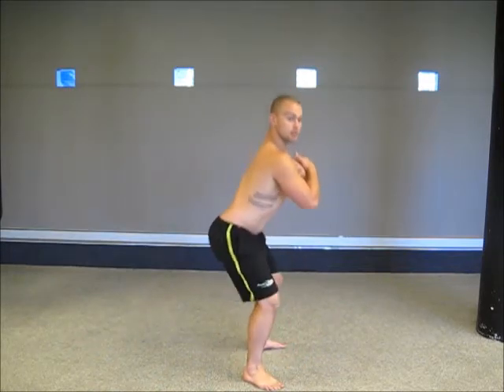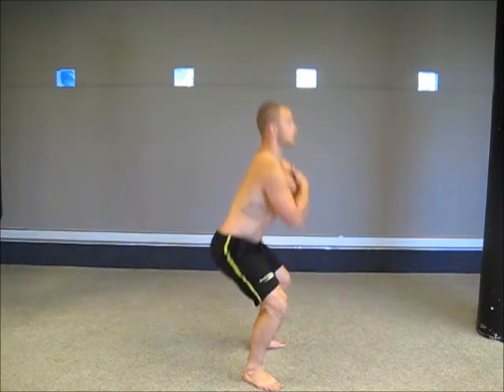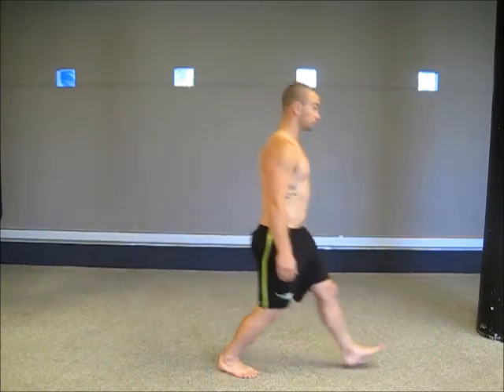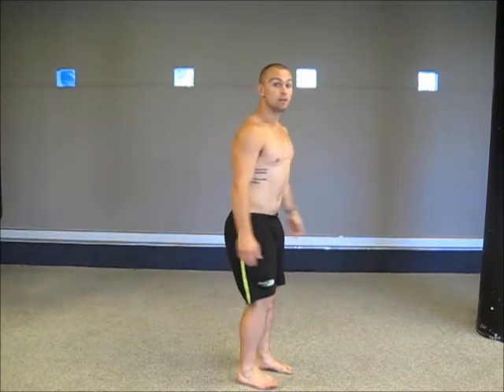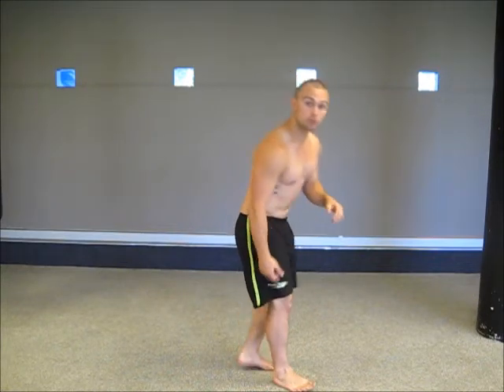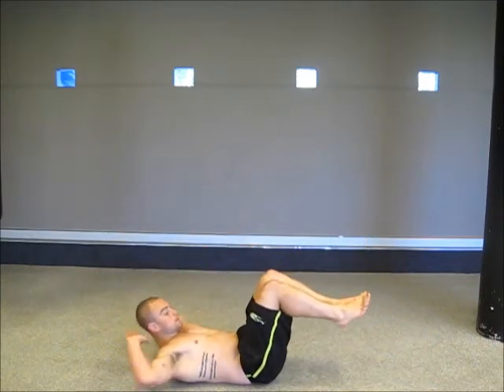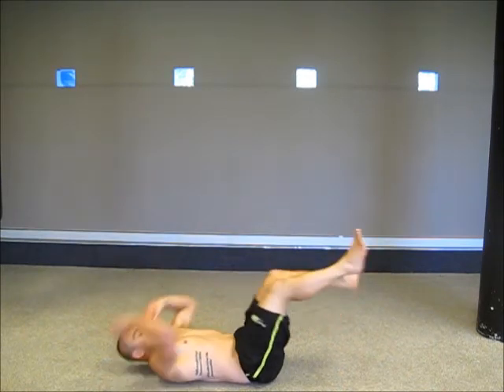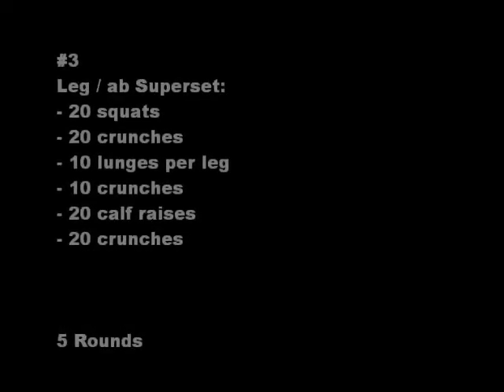TW #3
Workout #3
Leg / ab Superset:
- 20 squats
- 20 crunches
- 10 lunges per leg
- 10 crunches
- 20 calf raises
- 20 crunches
5 Rounds